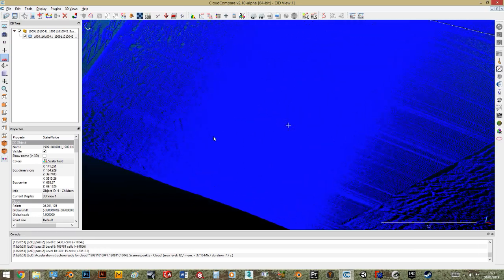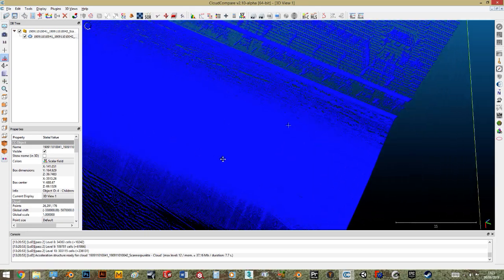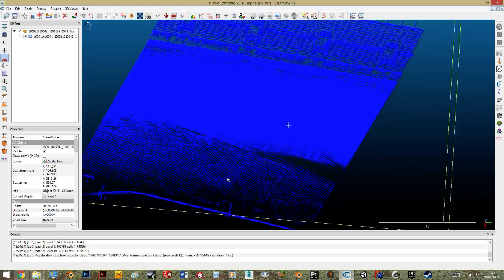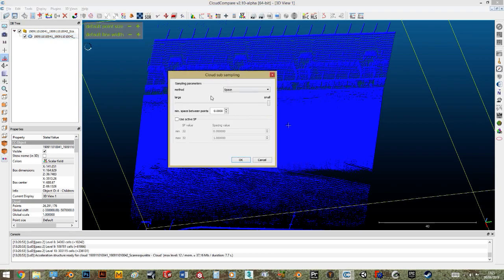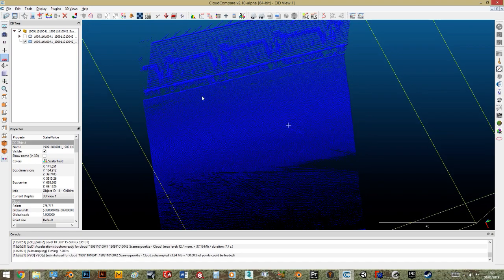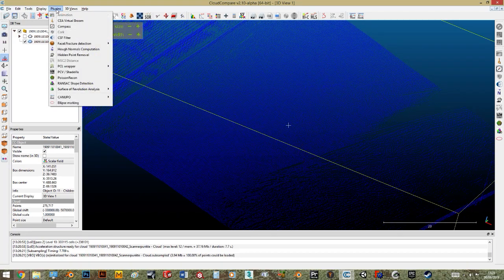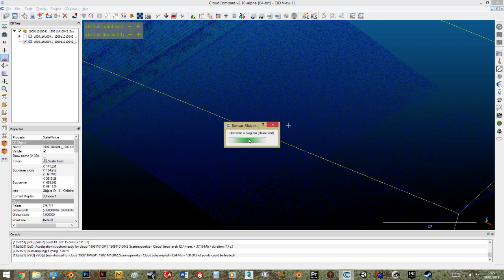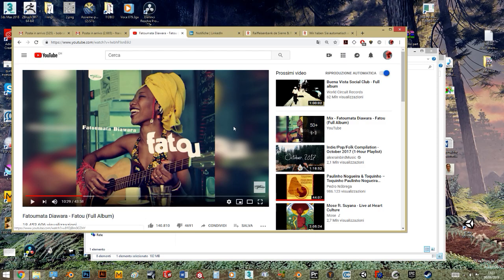blender , how to work with point clouds tutorial , part 2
For converting the point Clouds I am using Cloud Compare , which is a free software you can find online.
Point cloud from a laser scan of a formula 1 track , destined to be used as reference for building game assets.